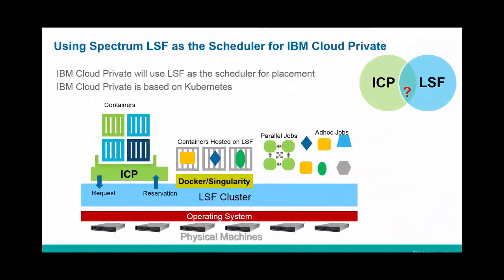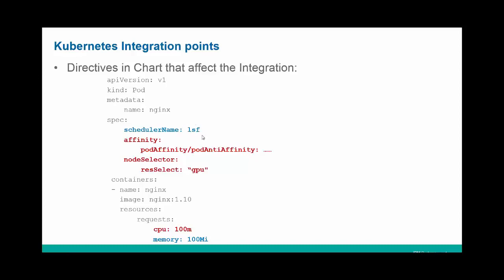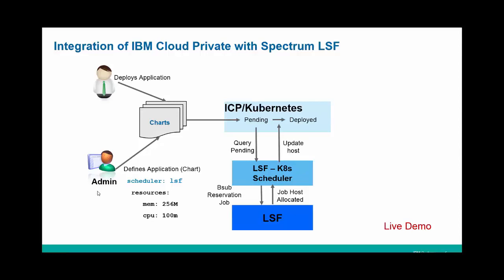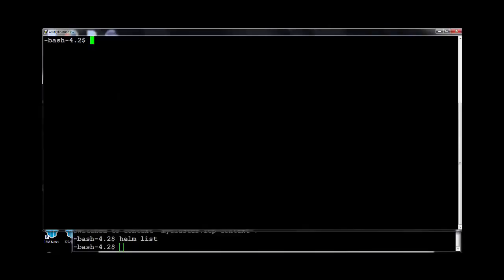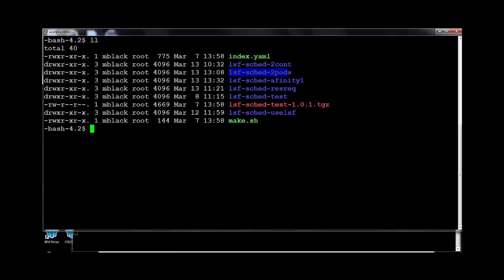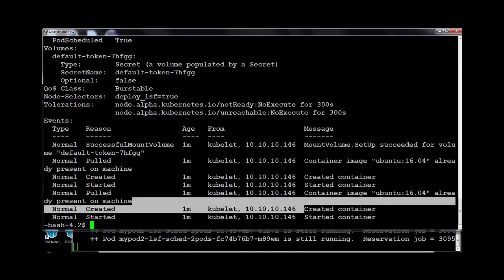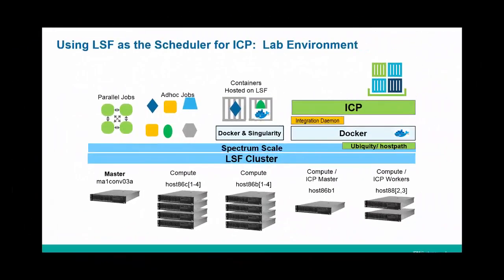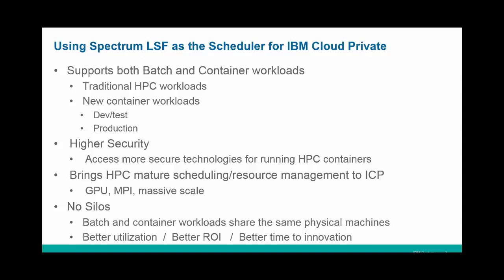P19 IBM Spectrum LSF Suite 10.2 Proof of Concept for Using LSF as an IBM Cloud Private Scheduler